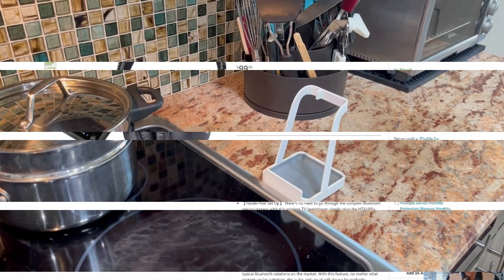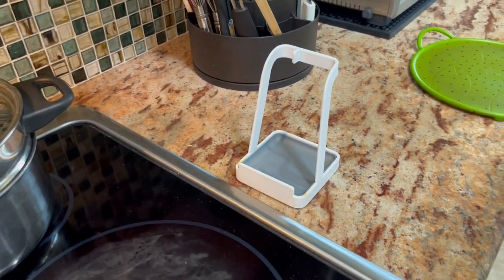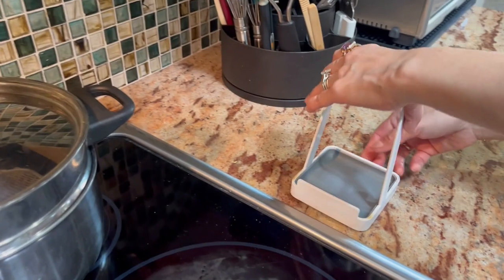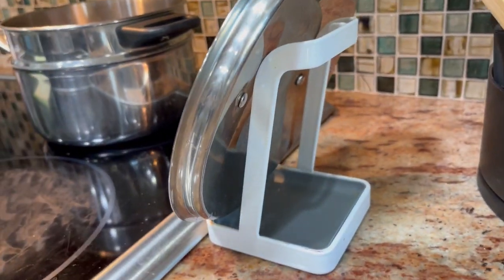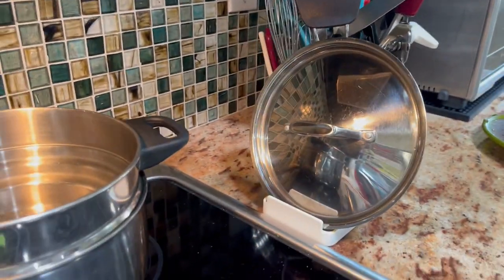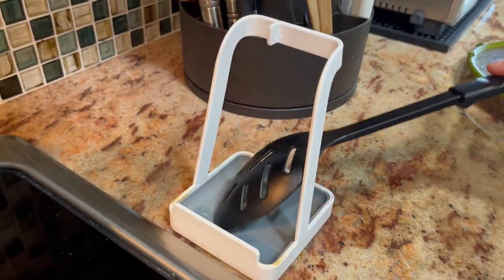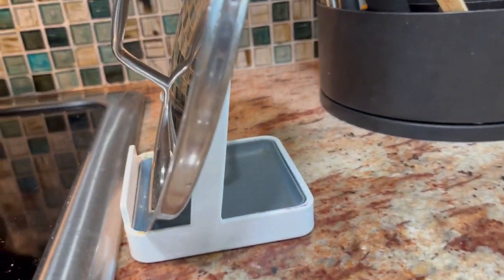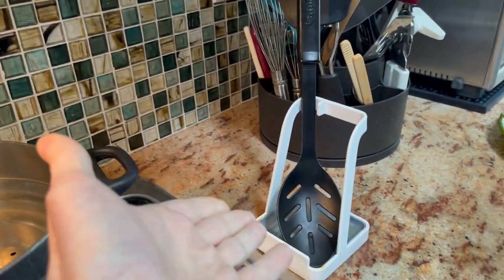YAMAZAKI Ladle Holder | Lid Stand - HONEST Review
Hello, this is my review of the YAMAZAKI Ladle Holder | Lid Stand. If you need something to hold your pan lid or ladle then you might just need this. Recommended!

Please click link above for more details or to purchase the YAMAZAKI Ladle Holder | Lid Stand. Thank you … cheers! Please read below...

You can see all the Products I recommend in one place.  I purchase all my own products and I am not supported by any company.  This will help me with the cost of doing my reviews.  - The Jacobs Family

I also have a Grill and Smoker 'Review' site which I review, discuss and recommend the top-rated (and most Popular) Grills and Smokers for the current year.  I also write articles on tips, recipes, Buying Guides, etc.